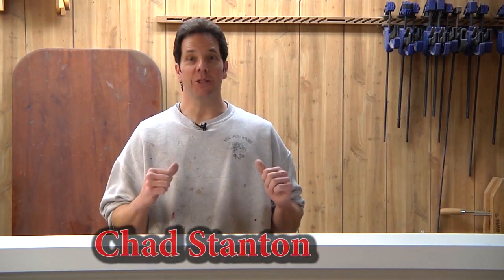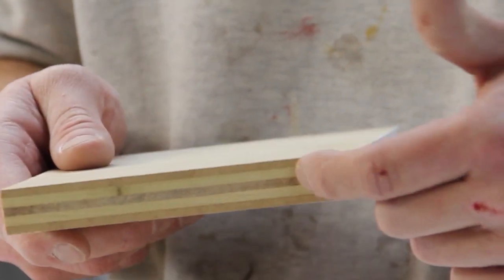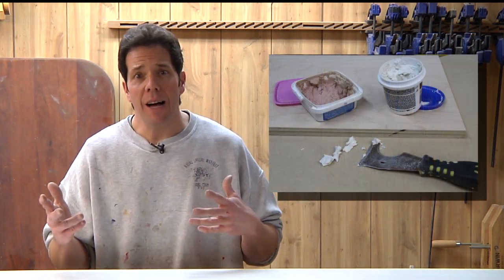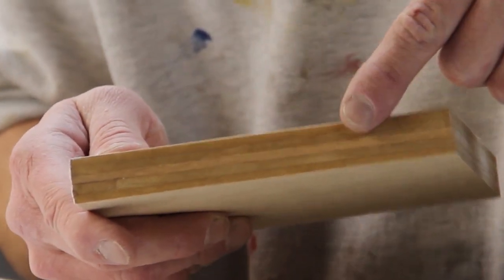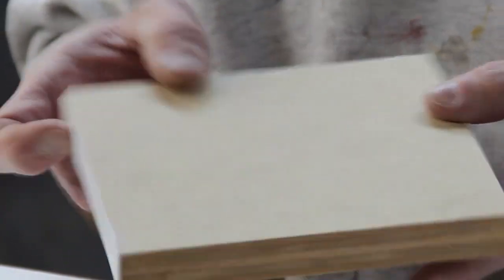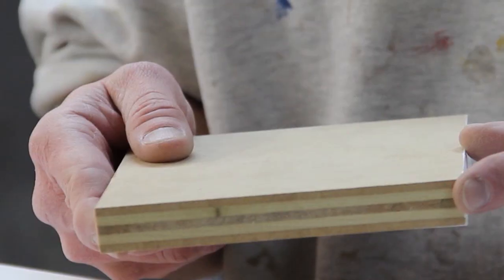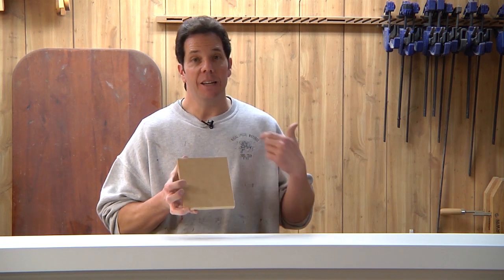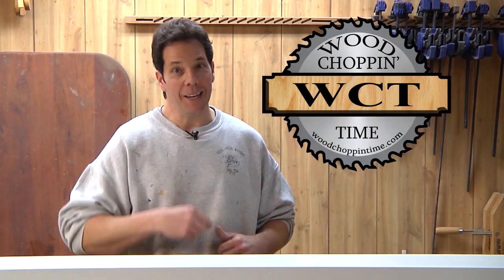Plywood Painting Tip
Here is a quick tip when it comes to painting plywood edges.